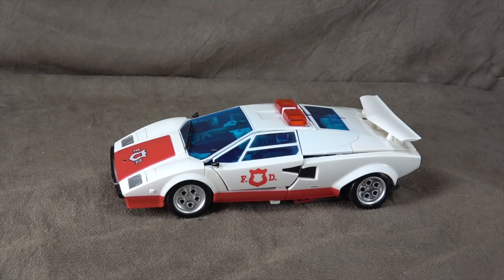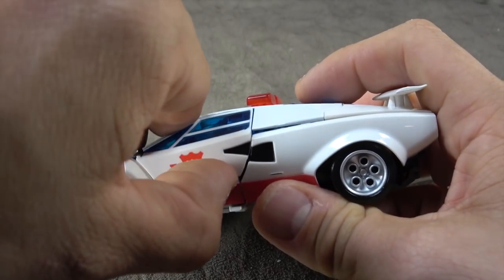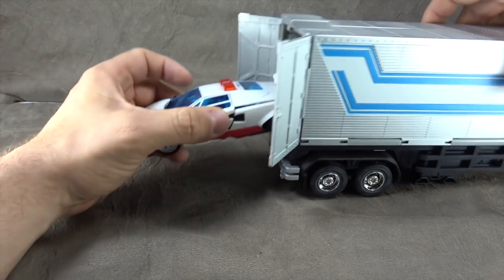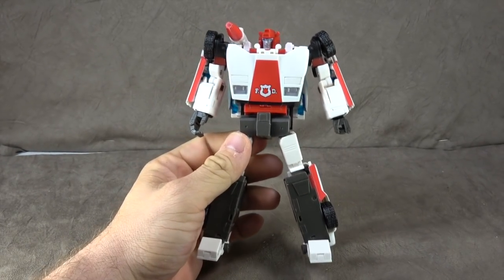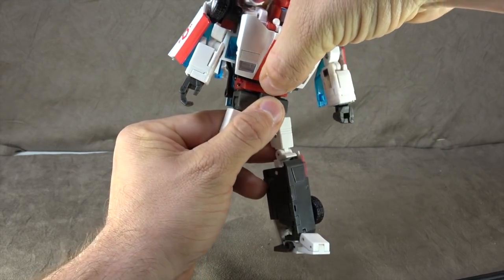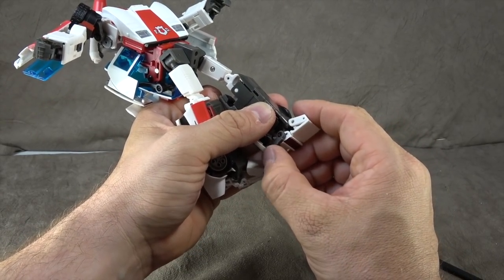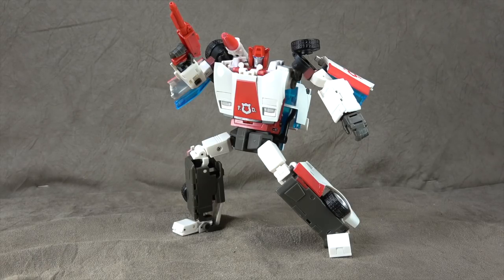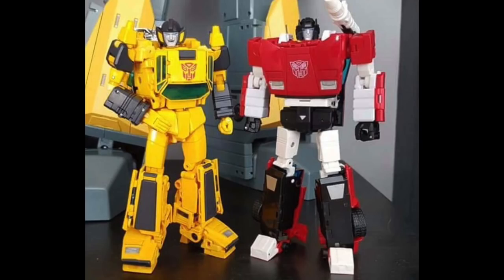Badcube Security Director (Red Alert)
This is a review of Badcube Security Director (Red Alert).  where we take a look at the figure, accessories, and talk about slamming your head against a wall.

Thanks Again!!!